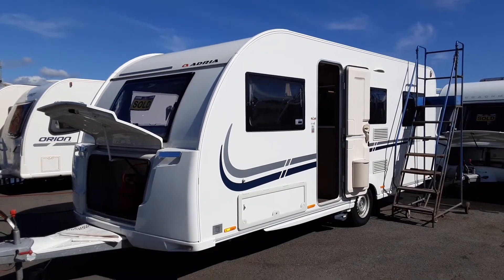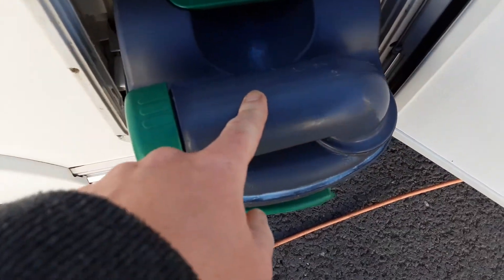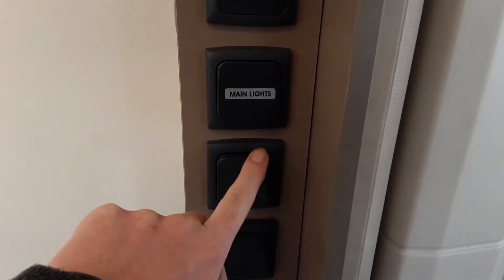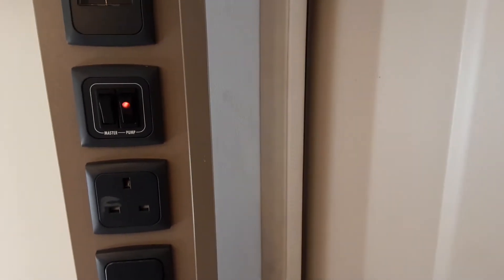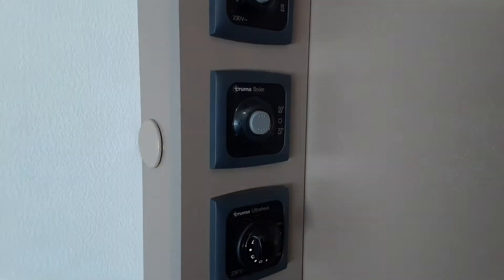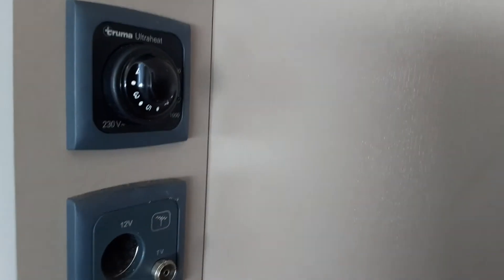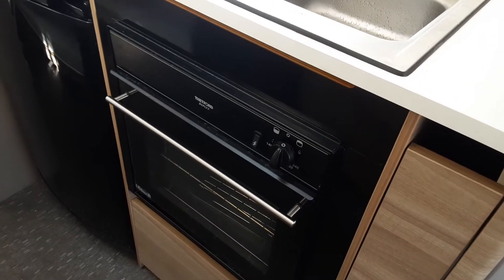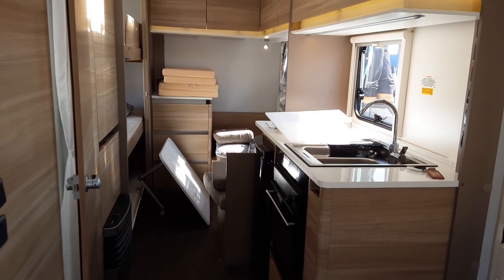2015 Adria Altea 542DK Severn